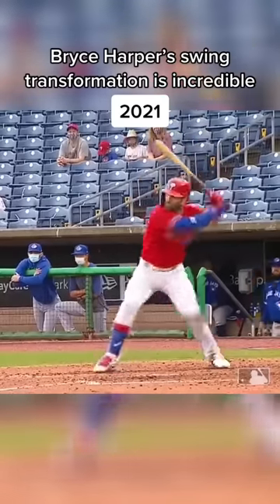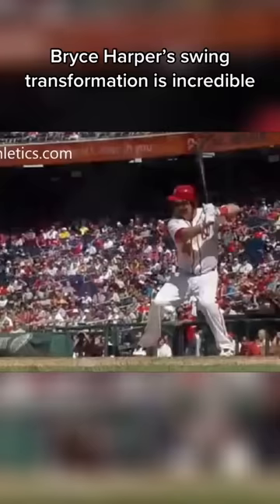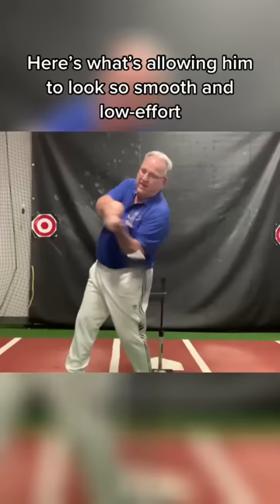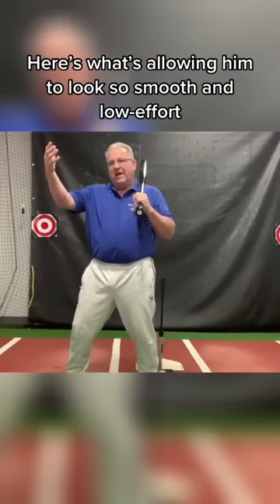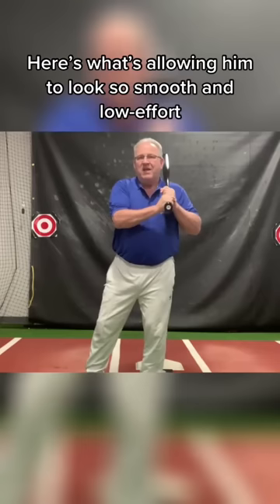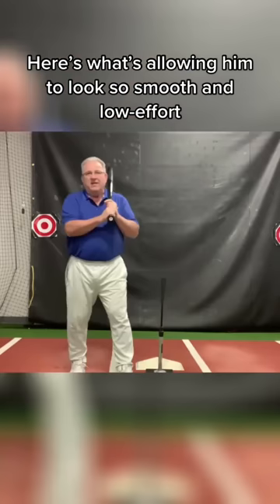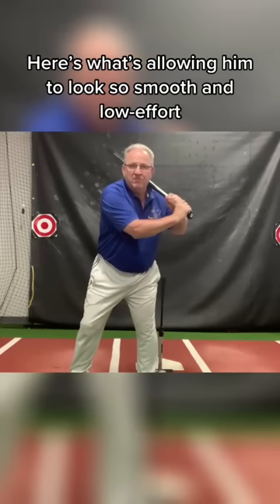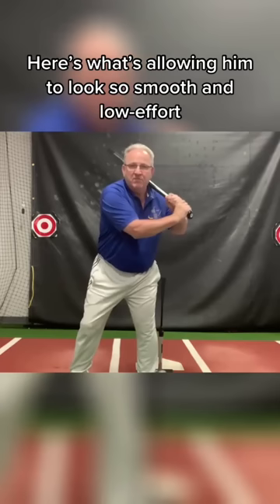Bryce Harper's Swing Transformation Is Incredible (2013 vs. 2021)